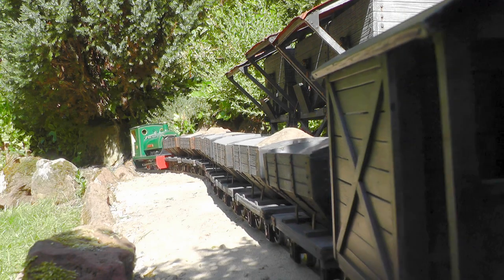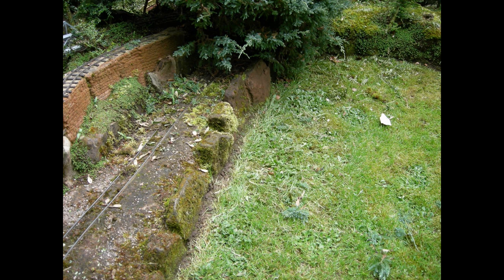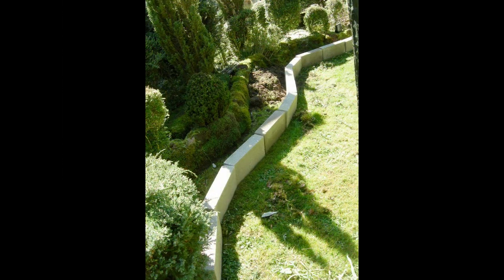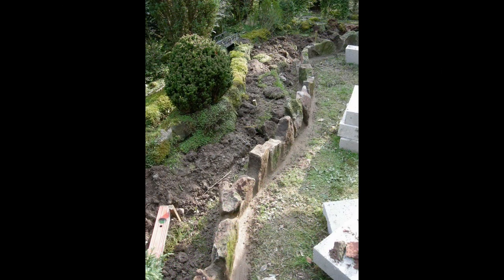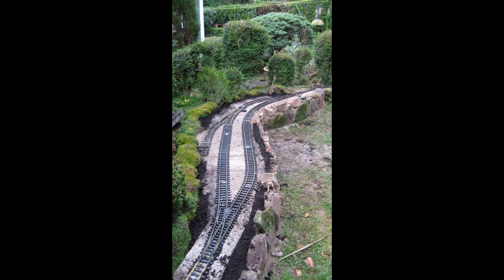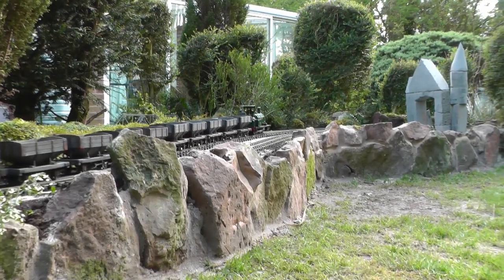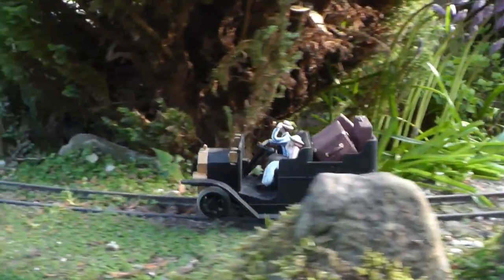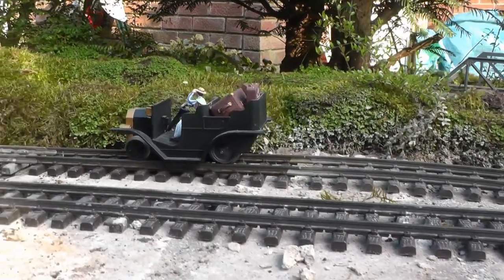Peckforton Light Railway - The Sand Quarry Extension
I have now completed the majority of work on the sand quarry extension. The original siding was too short because of lack of space. Rather than adding just a few centimetres to the siding, I decided to extend it further to include a run round loop and link it back to the main line. Peckforton Light Railway is a mythical three foot narrow gauge railway which might have served the copper mines and local communities beside the Peckforton Hills in Cheshire UK. It is modelled in 15mm scale and 45mm gauge in the garden.